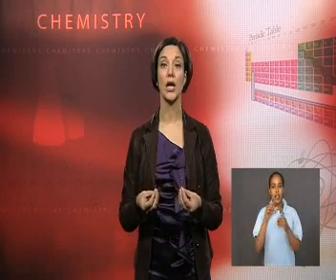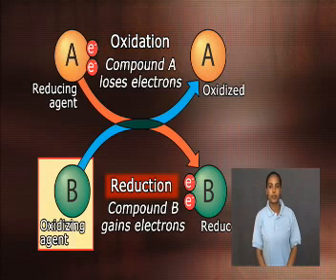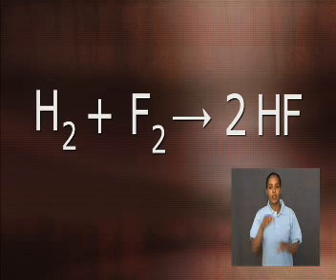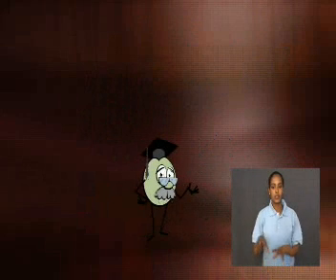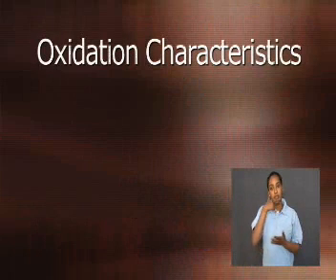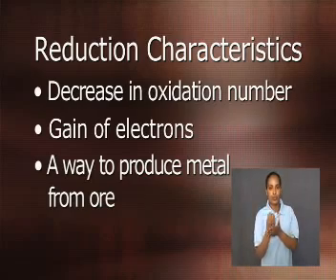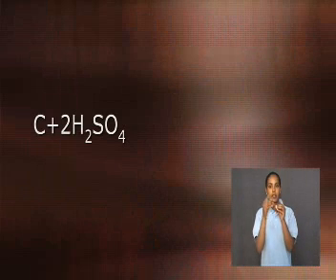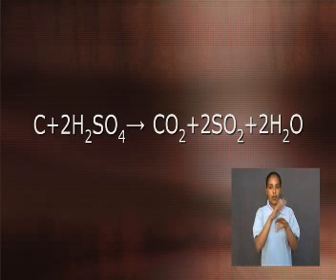CHEM 12 04 01wave